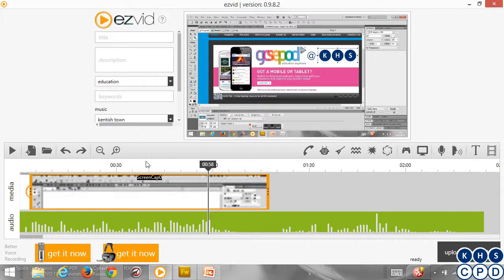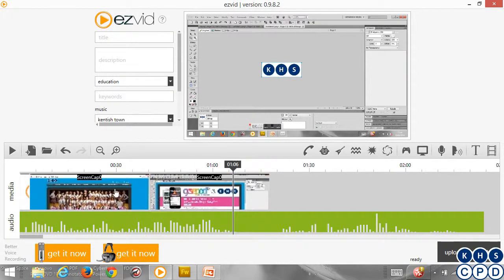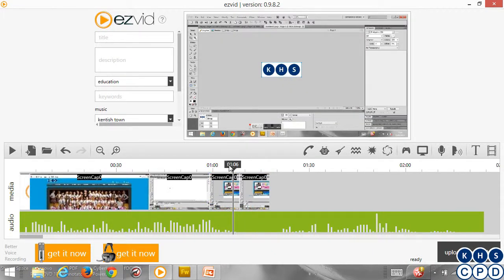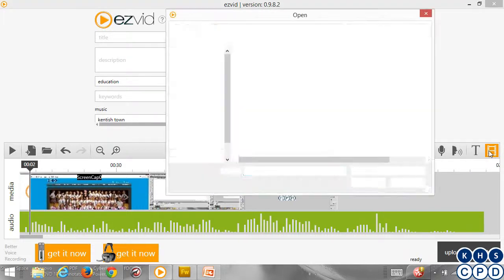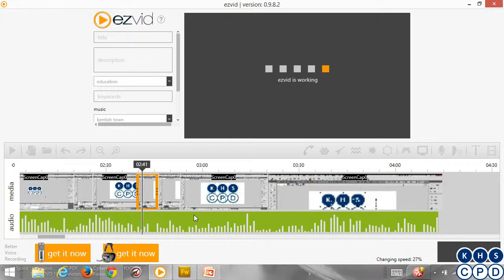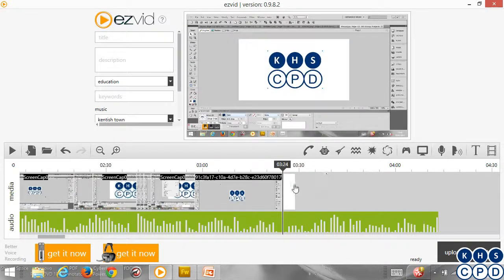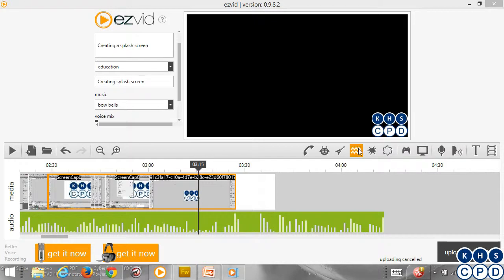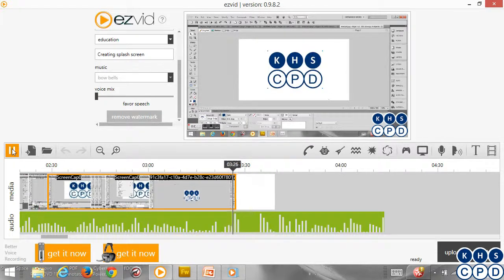Editing a video using ezvid